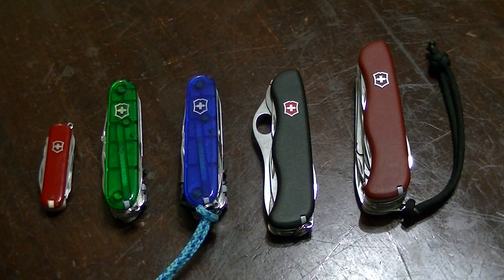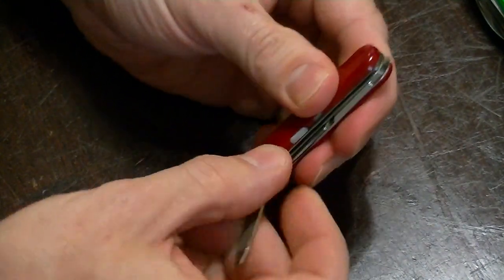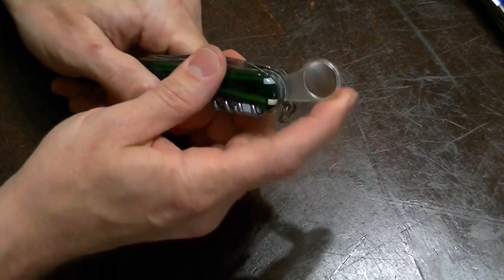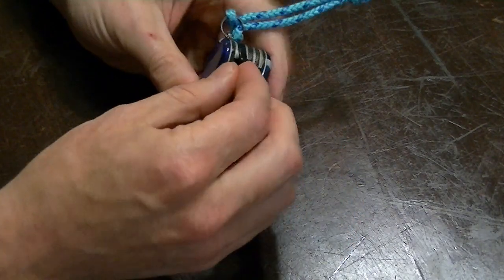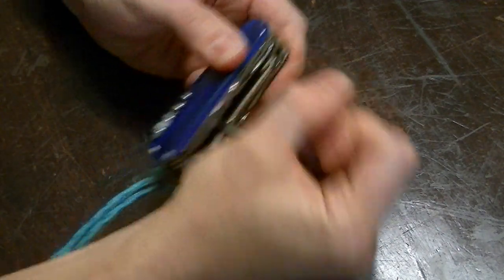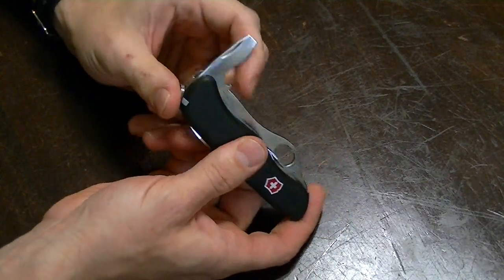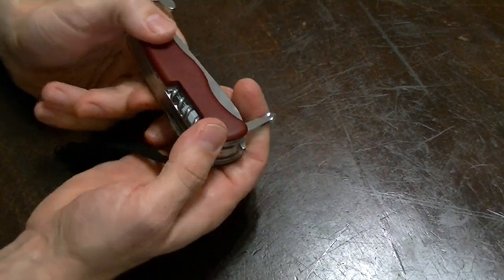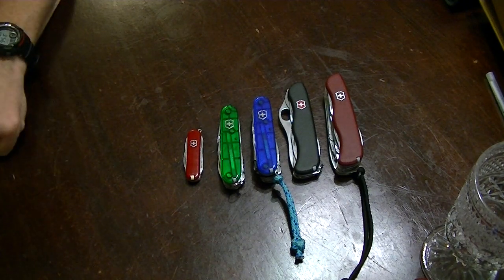My Top 5 Swiss Army Knives